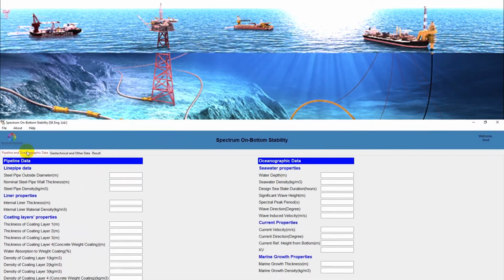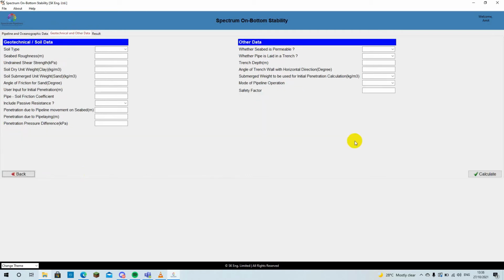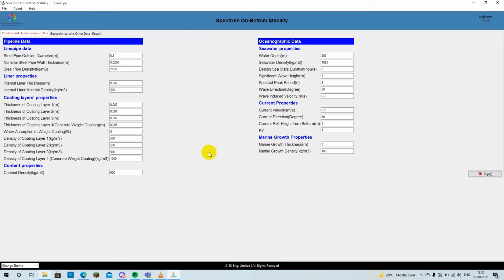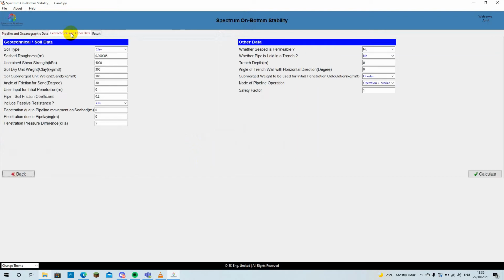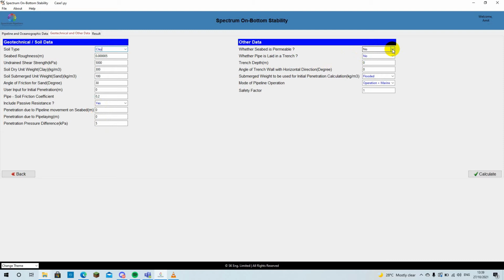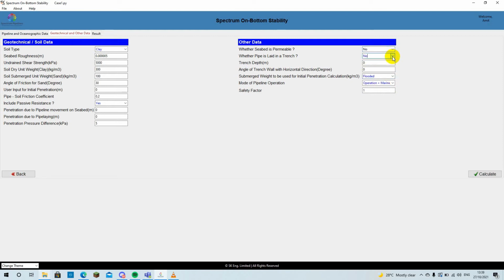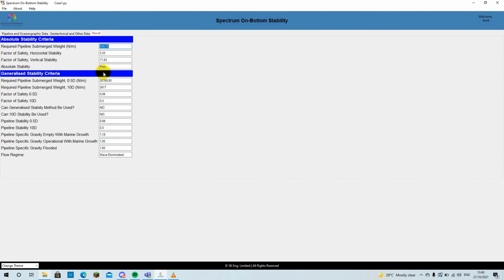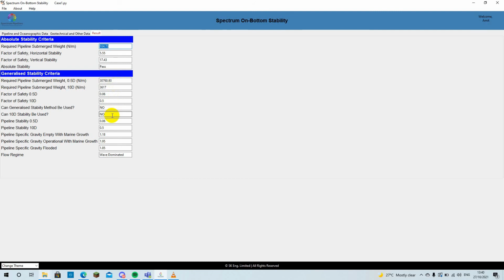On- Bottom Stability || A quality product of SK Eng. Ltd. || Demonstration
We're providing various softwares for your pipeline analysis in ABAQUS.
This Application Software is one of them which calculates On-Bottom Stability .